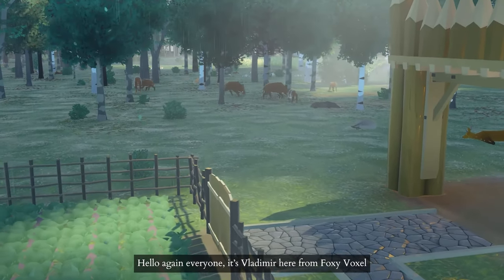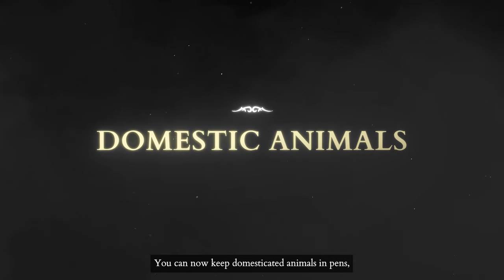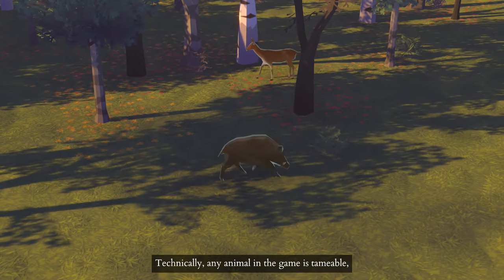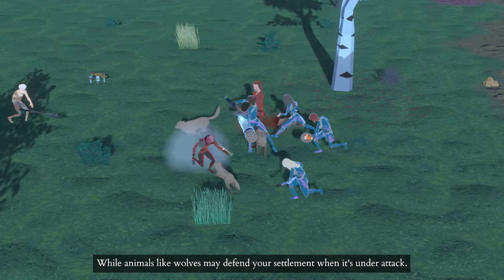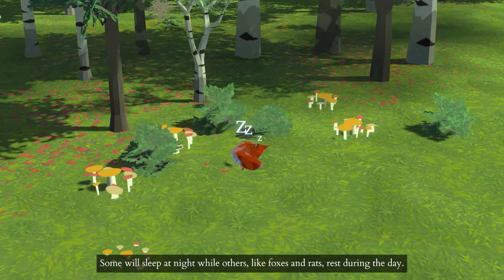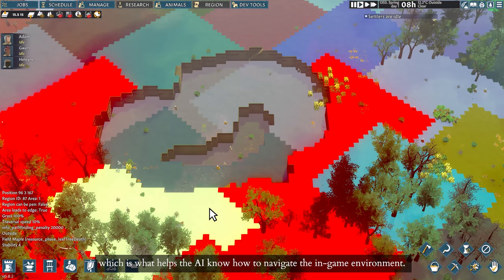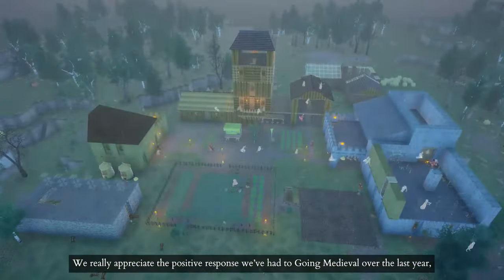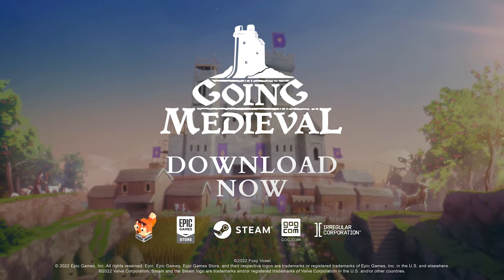Going Medieval - Update #4 - Animals & Pets - Going Medieval Games